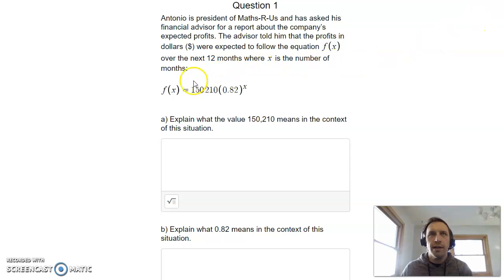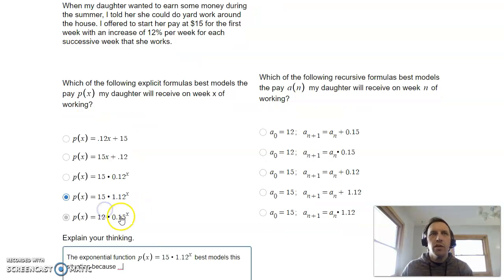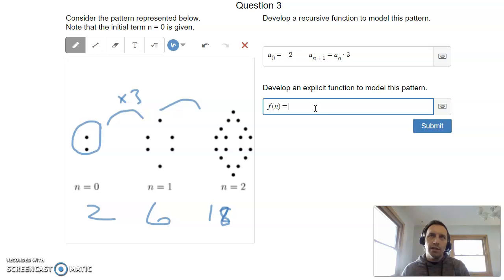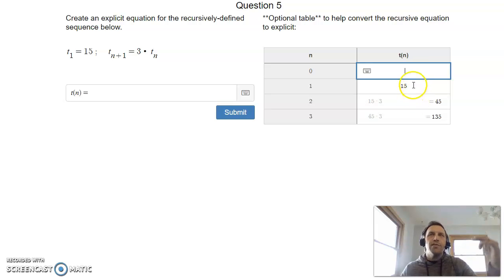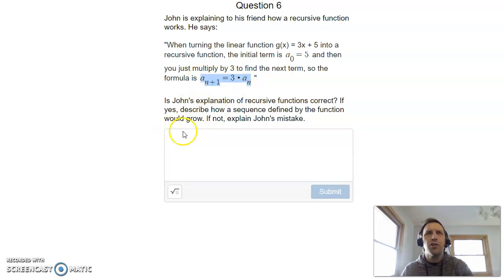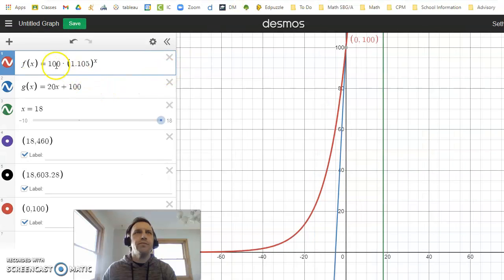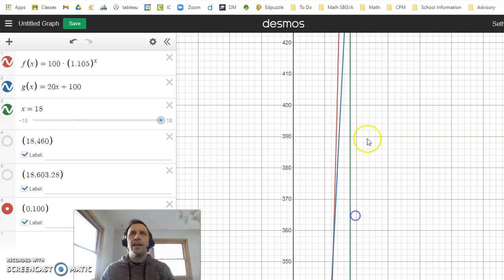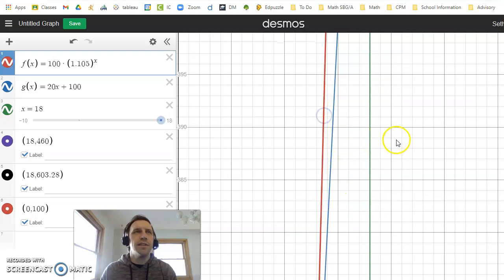Chapter 5 Assessment 2